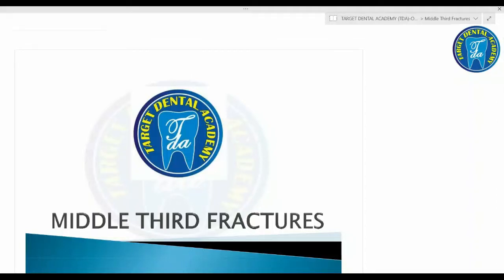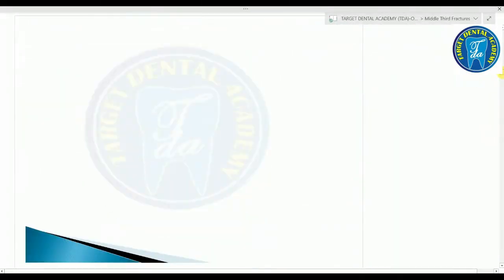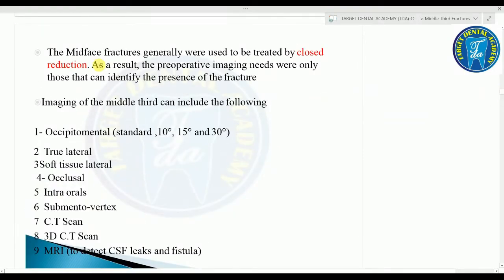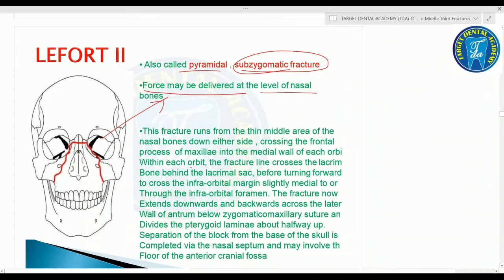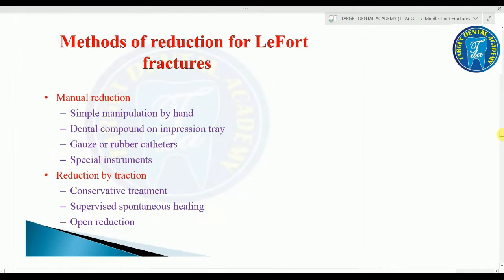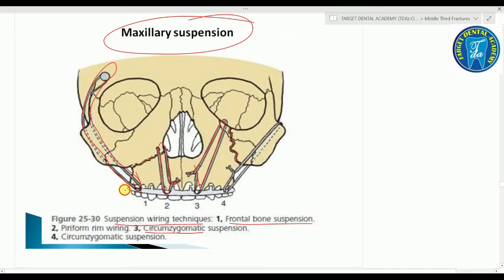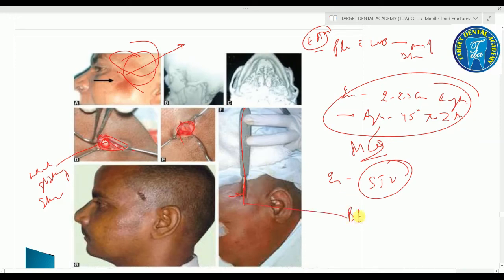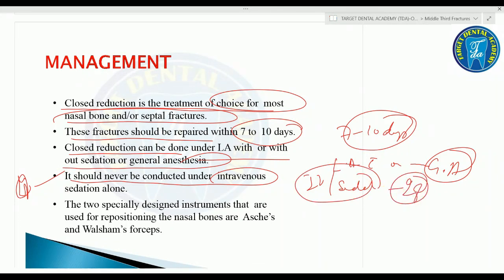ORAL SURGERY 4 Middle Third Fractures